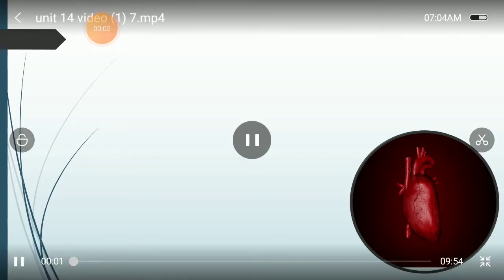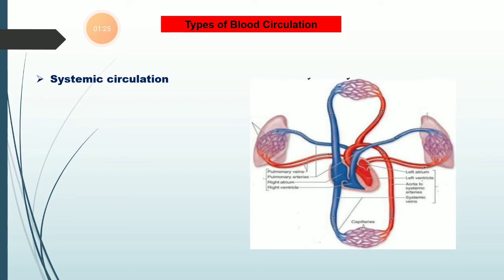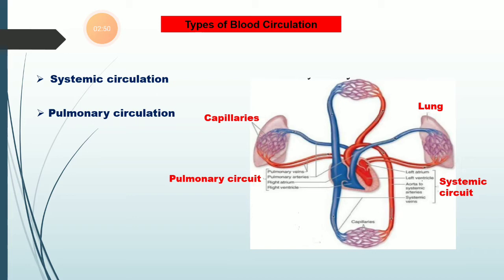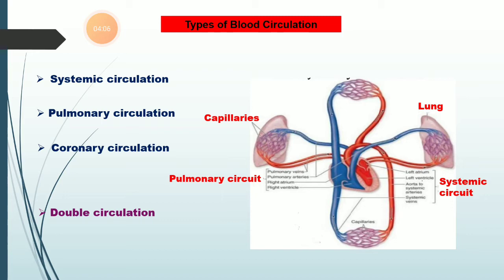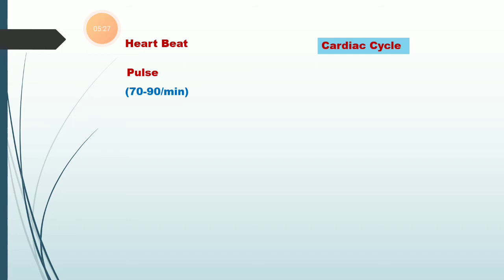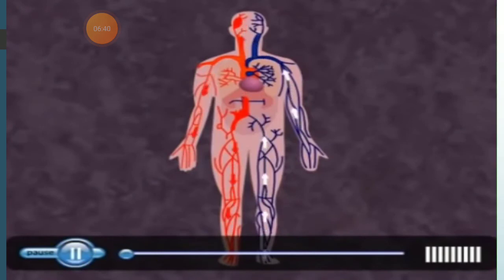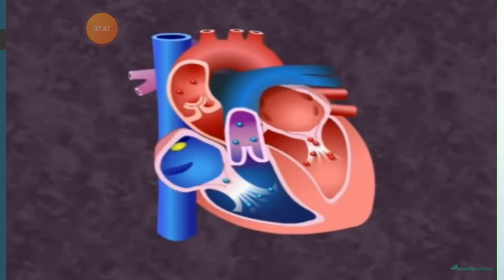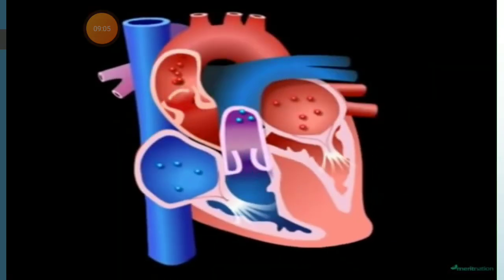Unit 14 Transportation in Plants and Circulation in Animals Part 7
X Std science